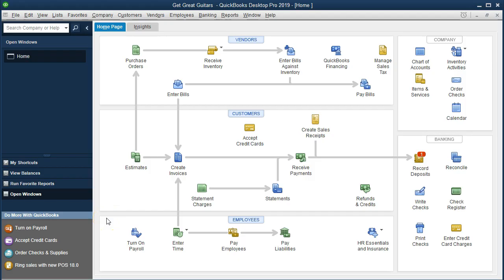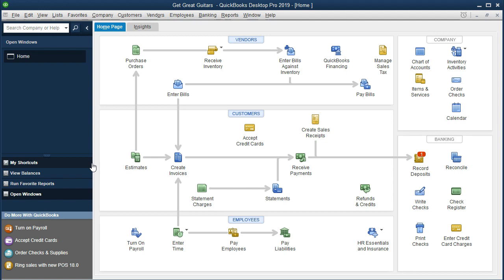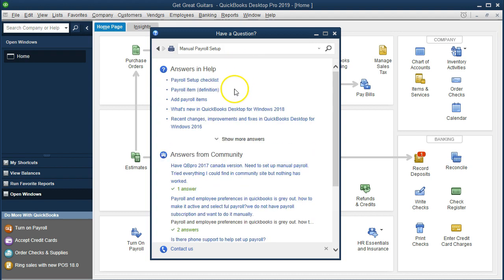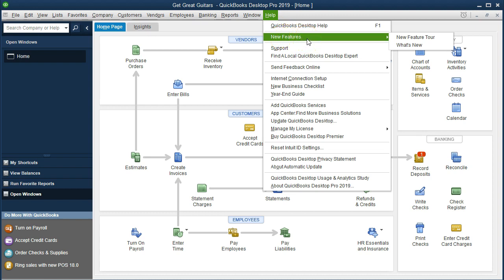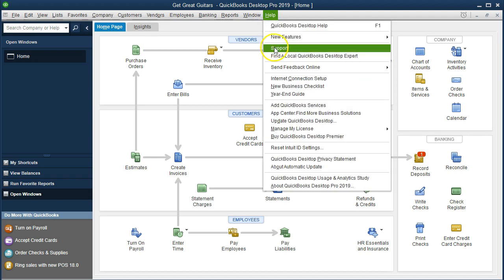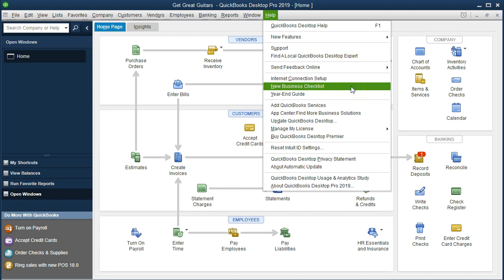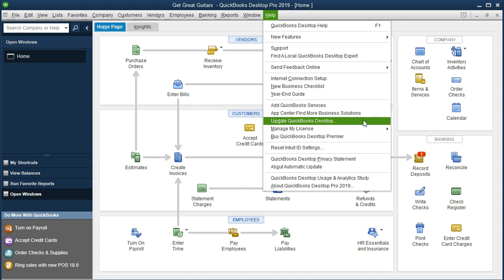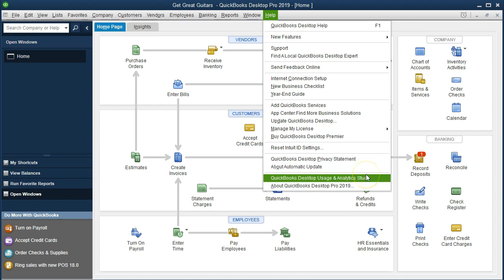QuickBooks Pro 2019 Help Options - QuickBooks Desktop 2019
QuickBooks Pro 2019 - QuickBooks Desktop 2019 Help Options will cover the various help options available in QuickBooks pro 2019. QuickBooks pro 2019 does not have live call in service unless paid for but does have a lot of advantages to other software with regard to support. Because QuickBooks 2019 is so widely used, support can be found online, even for specific topics. There are also many qualified QuickBooks 2019 advisers that can be founds. The first place to look when we have a question about QuickBooks 2019 is the help dropdown. The help options provide a simple search feature and directions on many topics.